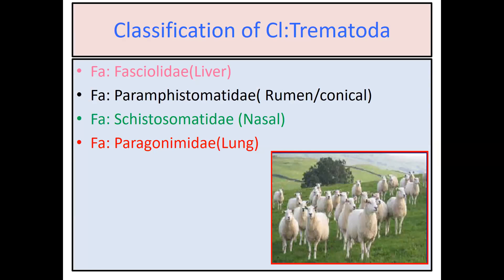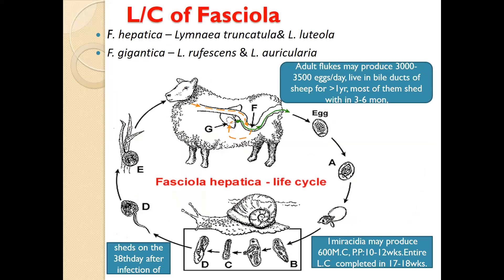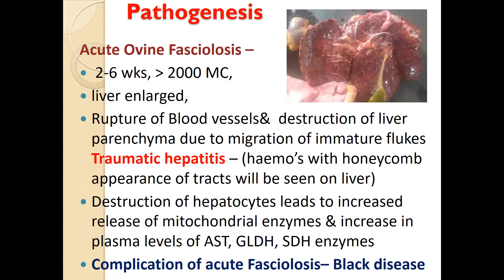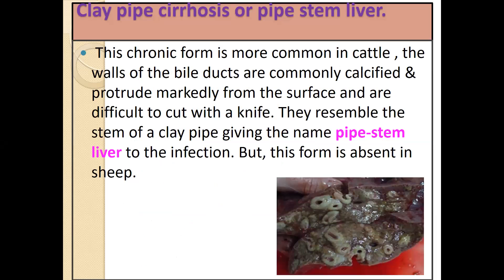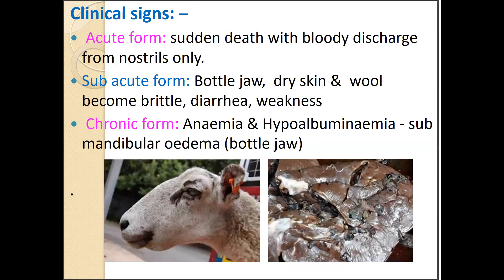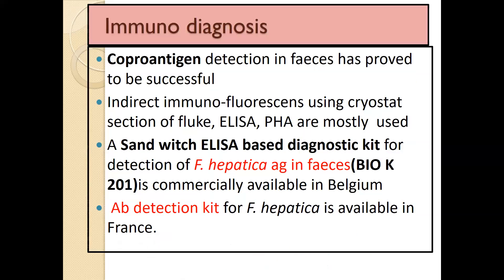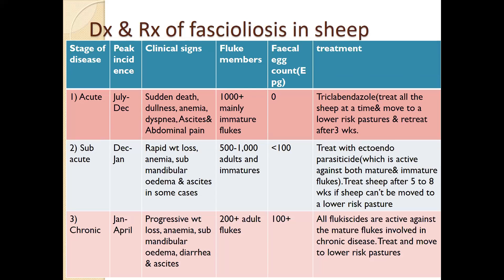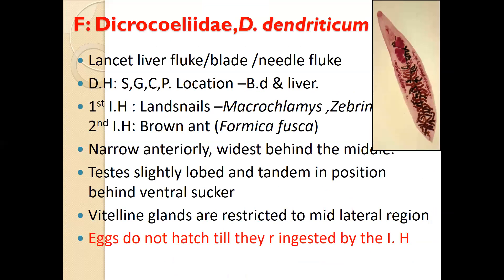Liver flukes by Dr. K.Jalajakshi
Sheep & Goat farming is most promising livestock sector in India. Because of increasing demand for meat and increasing non-Vegetarianism, there is a need for commercial farming rather than traditional community farming.
Sathya zerograzing   provides an opportunity for beginners to learn about farming and to utilise the entrepreneurial opportunities in sheep & goat sector.  It helps field vets  also to help themselves to support sheep & goat farmers.

ClostridiumperfringensType-D
ClostridiumperfringensType-B
ClostridiumperfringensType-C
ClostridiumperfringensType-A